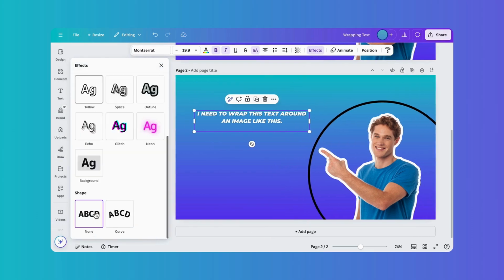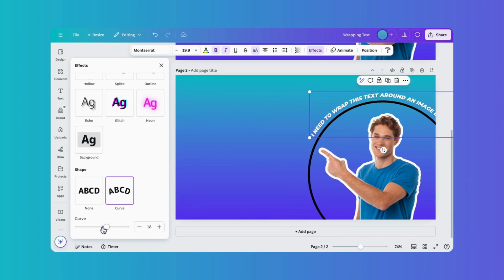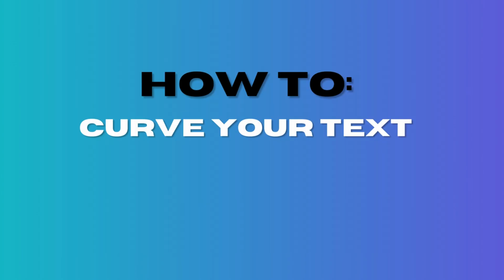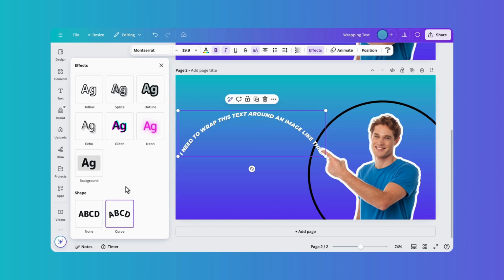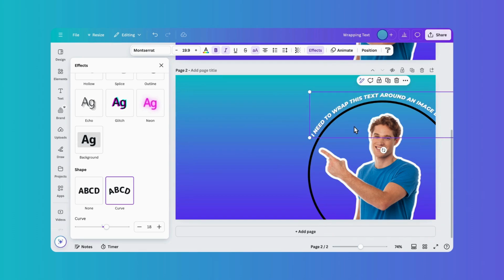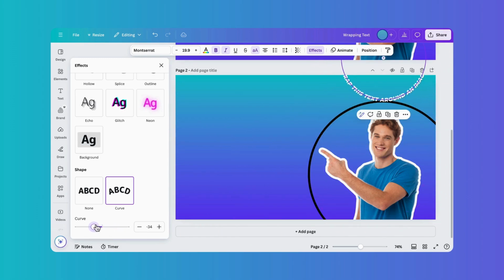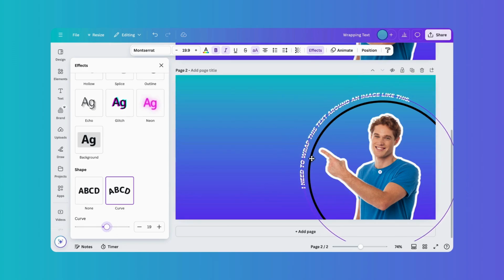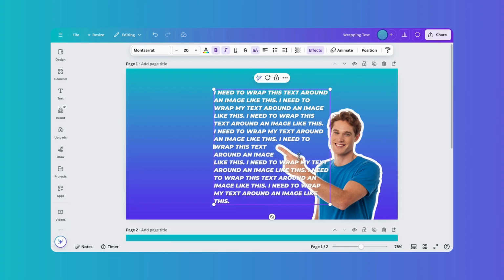Curve and Wrap Your Text in Canva | 2 Minute Tutorial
Watch this video to learn how to modify your text to fit beautifully around an image, outline, or other shape.